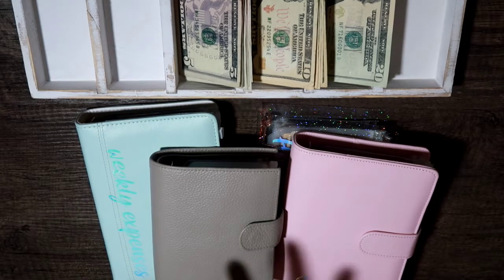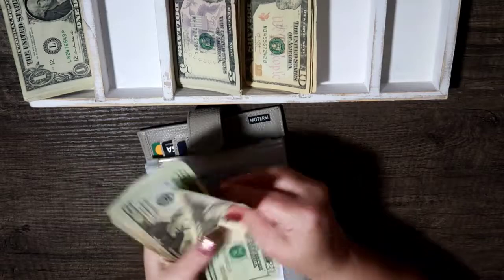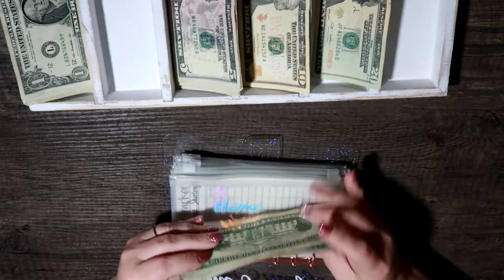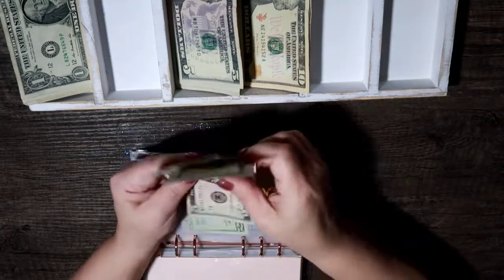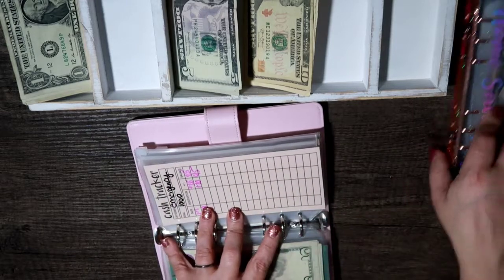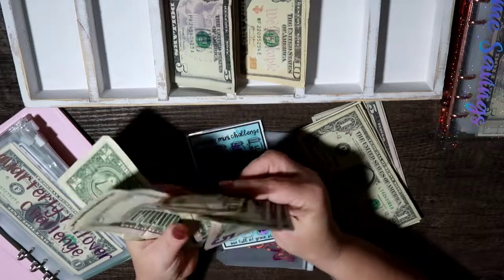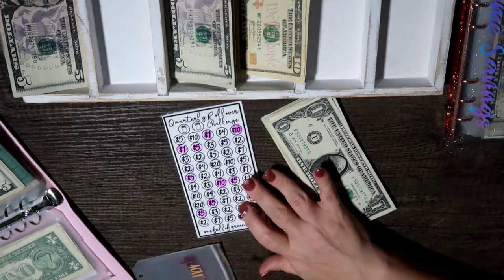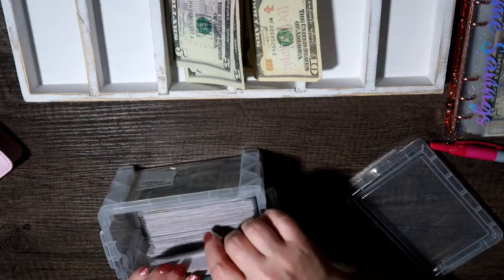Cash Envelopes | Cash Stuffing Paycheck #4 Jan. 2022 | Sinking Funds | Savings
EHEF7V

Items I love from Amazon